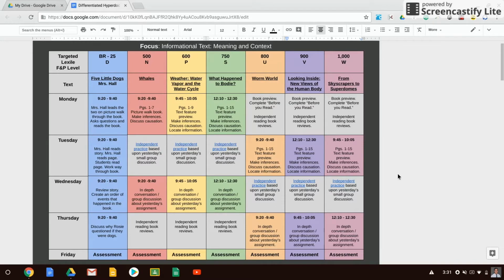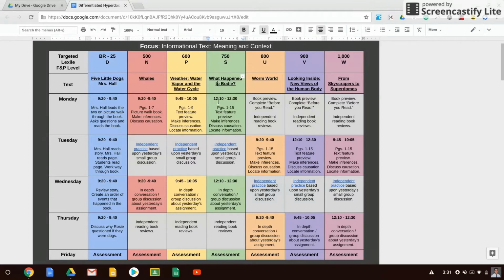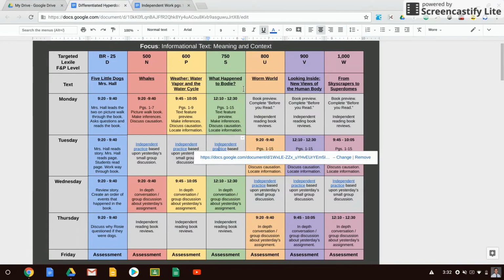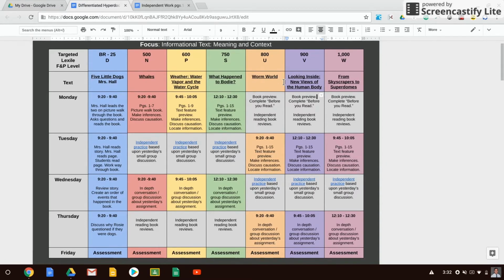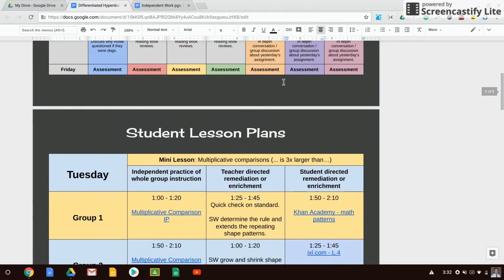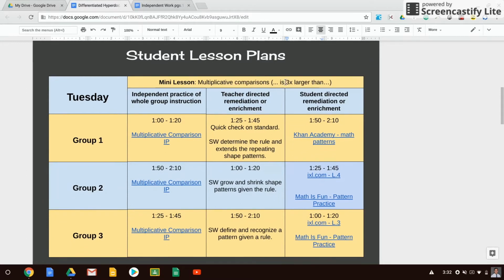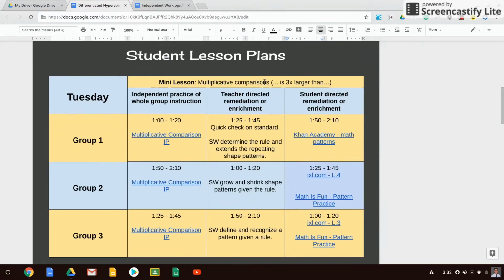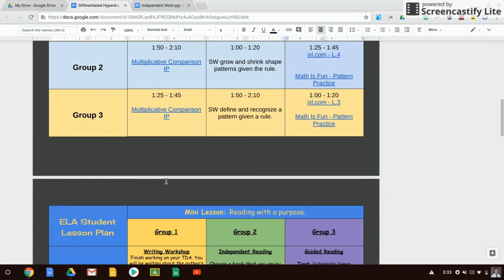D1 Tech Tip Tuesday 2.6.18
How to use Hyperdocs for organizing Differentiated Instruction